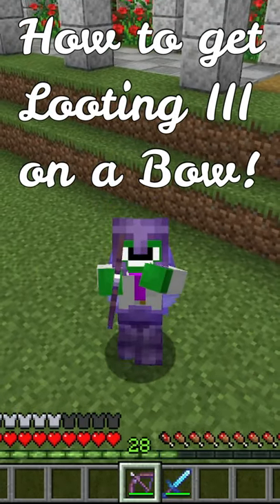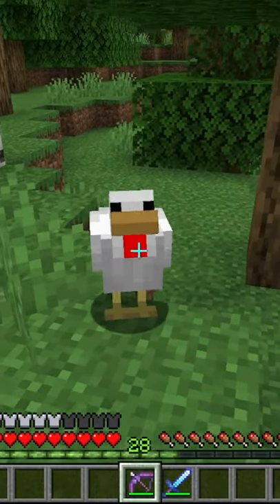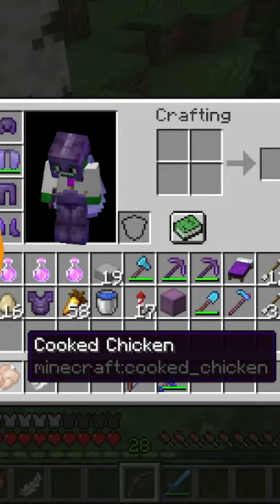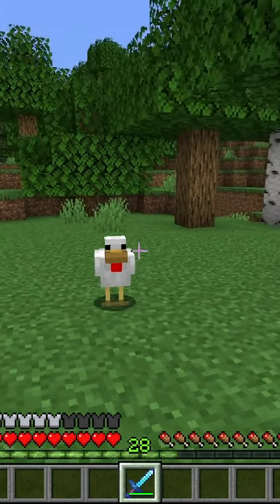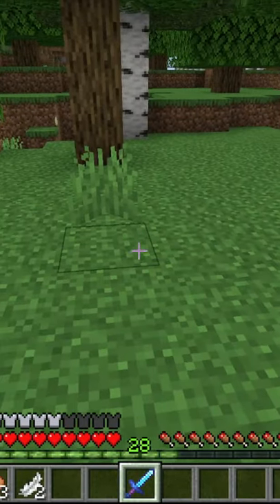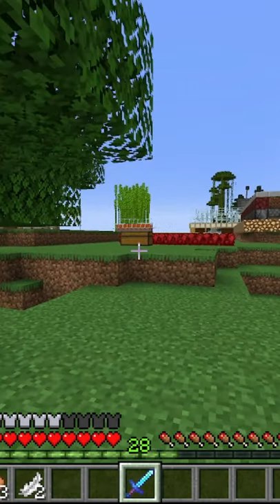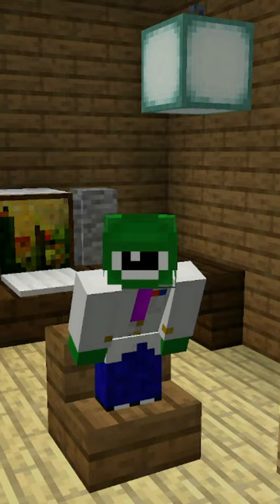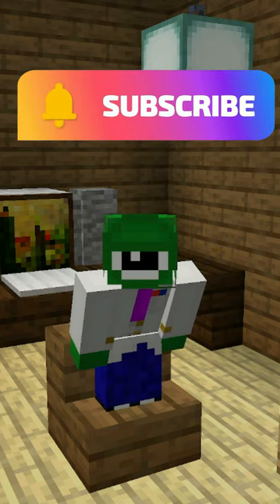Minecraft 1.17: How to Get Looting 3 on a Bow in Survival!! - Tutorial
You can Get Looting 3 on a Bow, Crossbow or Axe in Survival Minecraft! Yes you heard that right, although a rather unconventional method has to be used to get that effect it does work well and can be used to get a huge amount of items even with your projectile weapon of choice! This also works on an axe so you can get looting 3 on that as well!